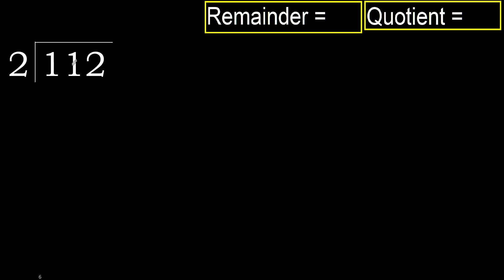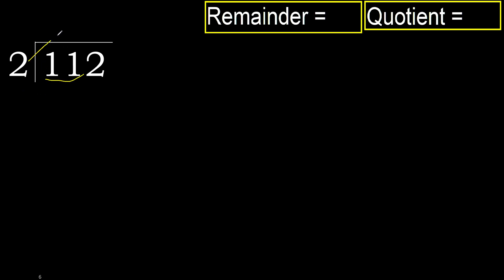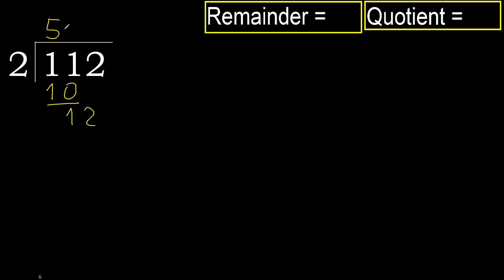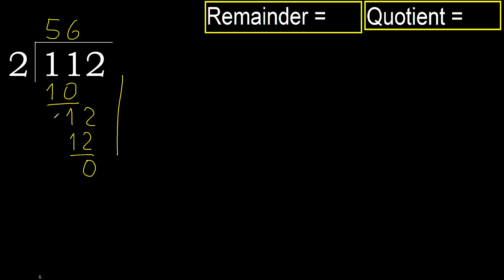Divide 112 by 2 , remainder . Division with 1 Digit Divisors . How to do